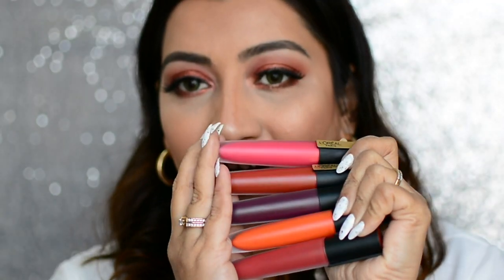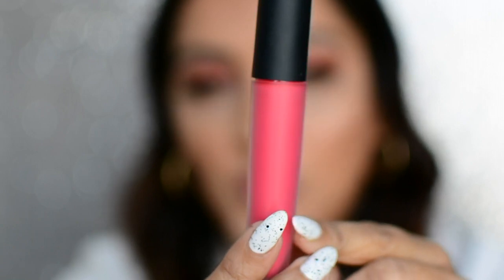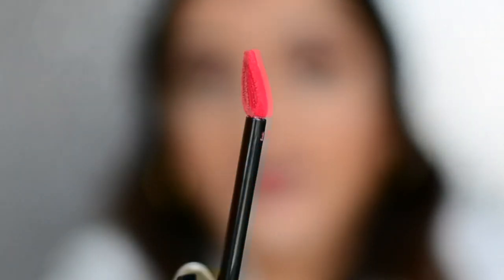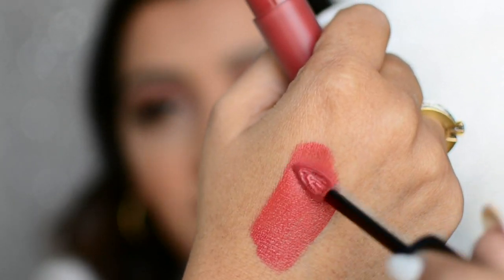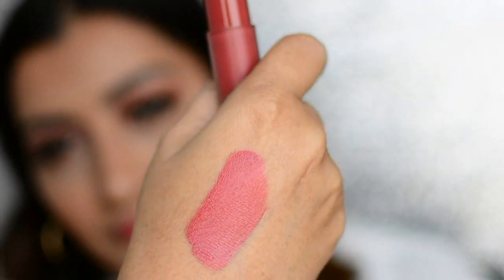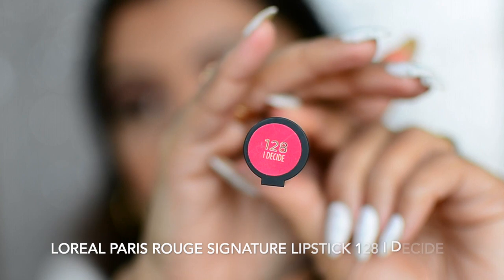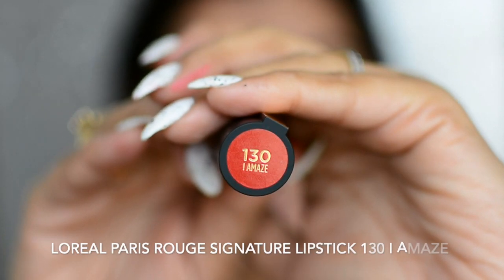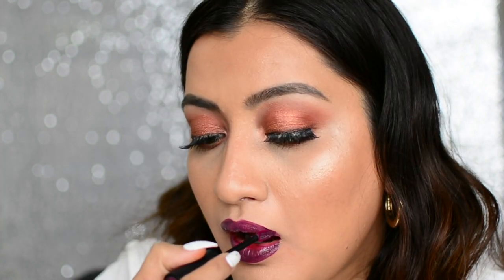*ALL SHADES * LOREAL PARIS ROUGE SIGNATURE LIPSTICK SWATCHES REVIEW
@lorealmakeup Loreal Paris has added 6 new shades in their Loreal Paris Rouge signature matte liquid lipsticks. The new shades are inspired from sunset, and these warm shades are perfect for all Indian skin tones.
This range includes shades from reds, nudes, pinks and plums for every mood and occasion. the formula of these of the Loreal Paris Rouge Signature Liquid Lipstick is weightless and the pigmentation is intense and the color is easily buildable. The lipsticks are long wearing and easy to remove as well.
You can buy the lipstick here  at Nykaa